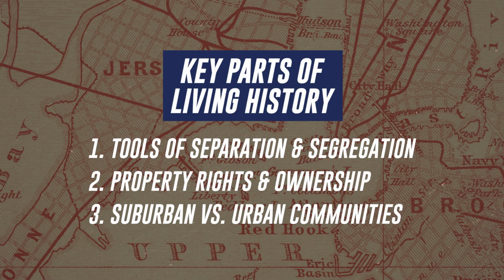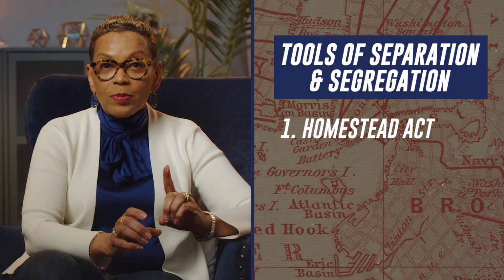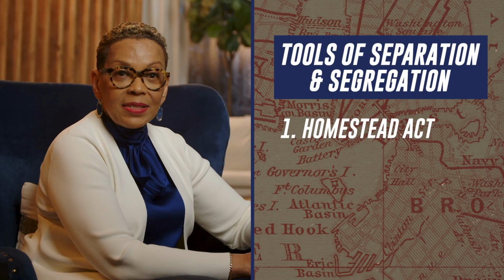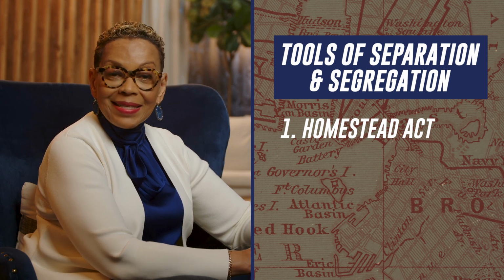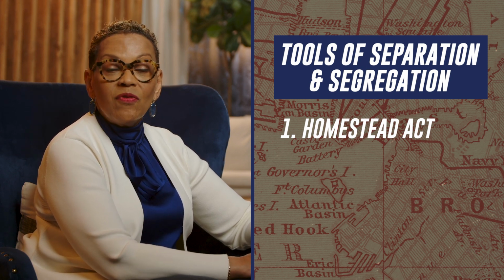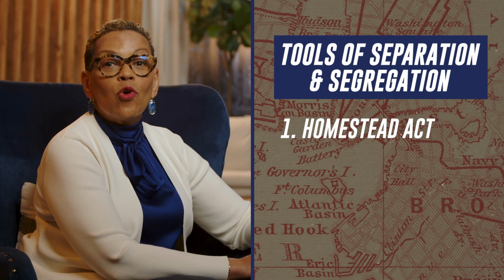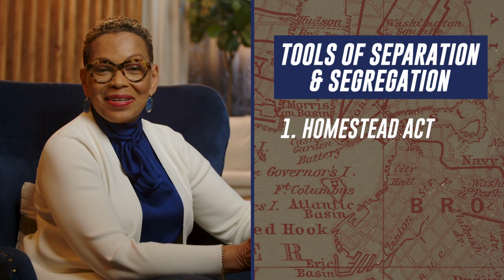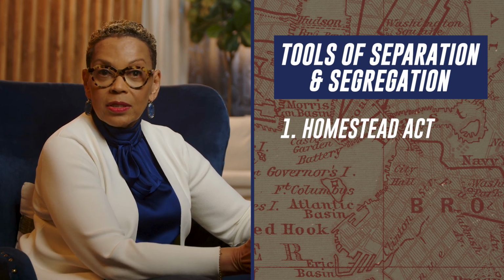2.1 Tools for Separation, Segregation & Economic Control